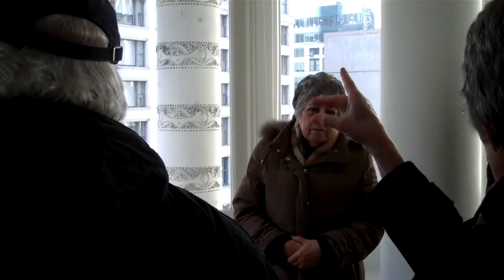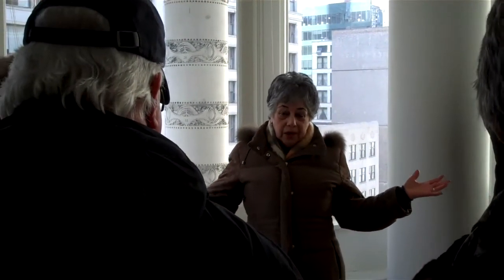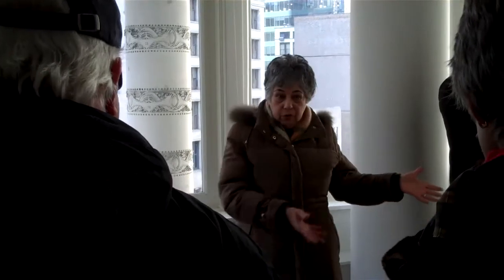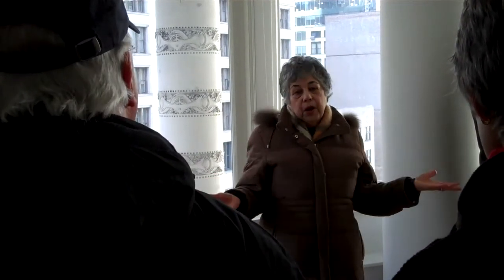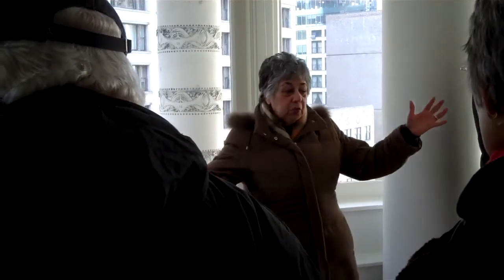Sullivan Center 12th Floor